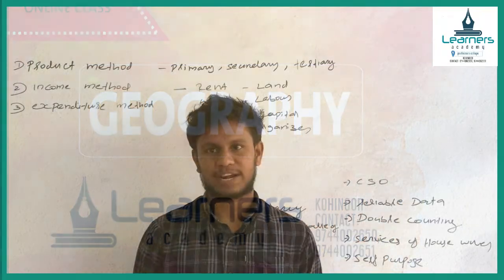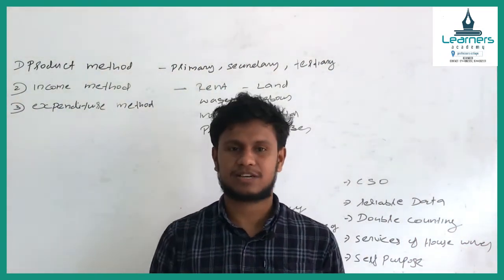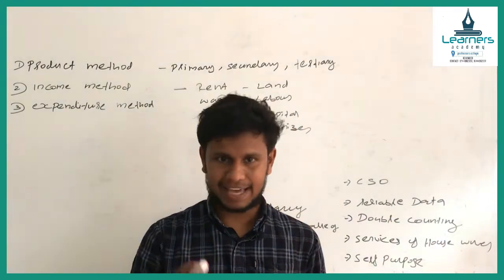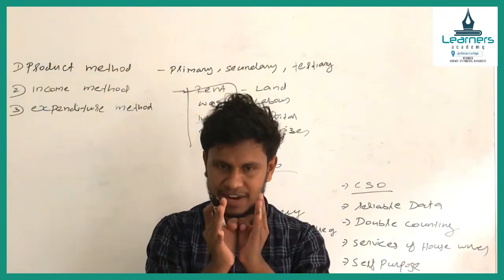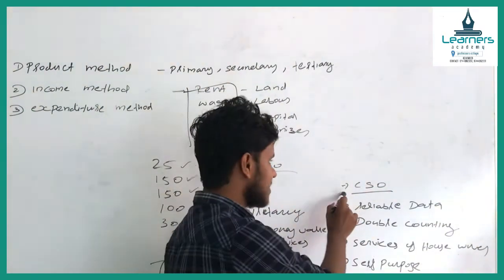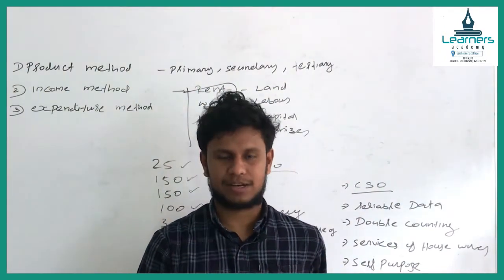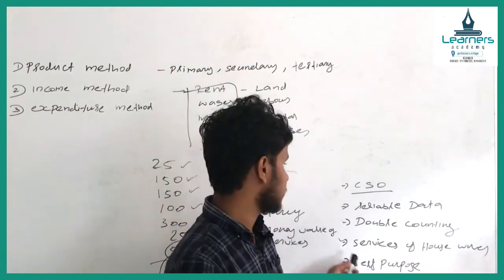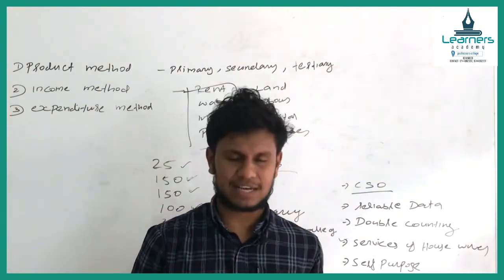9th ∣ GEOGRAPHY ∣ Chap-3 ∣ Part-2 ∣ NATIONAL INCOME ∣ ദേശീയ വരുമാനം By LEARNERS ACADEMY KOHINOOR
NATIONAL INCOME  is the third chapter in Geography of 9th class